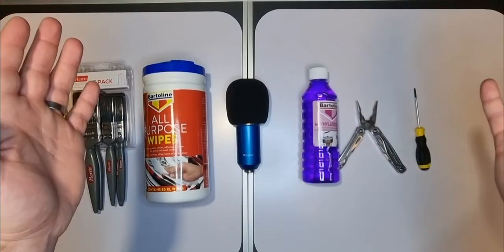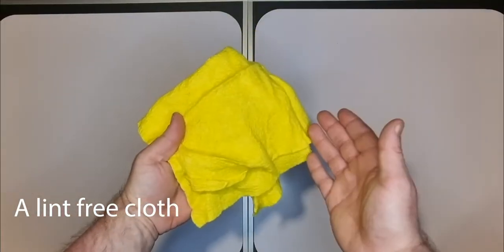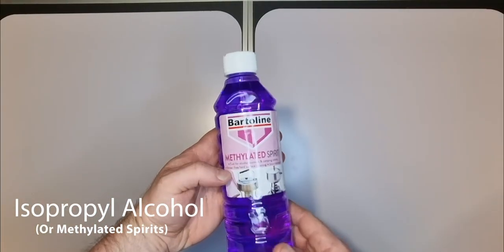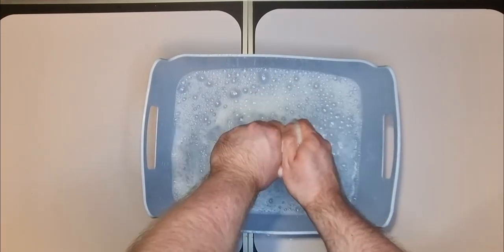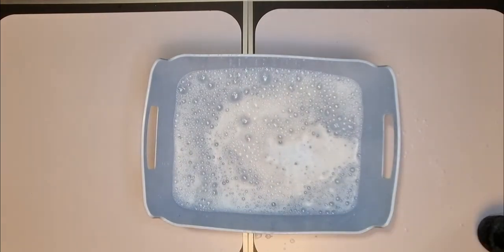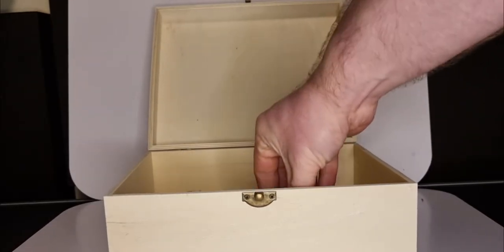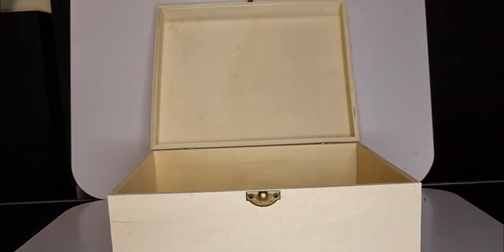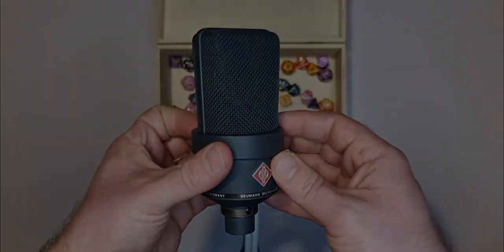How to clean your XLR Microphone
A quick tutorial on how to clean your XLR Microphone

(Spoiler warning, not all the steps may apply to you)